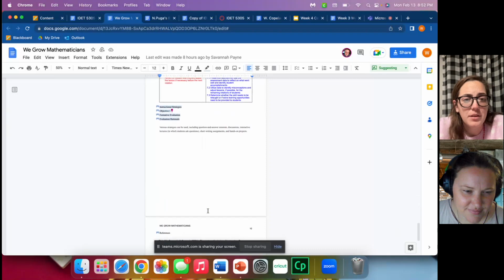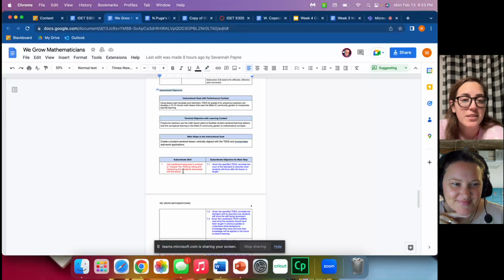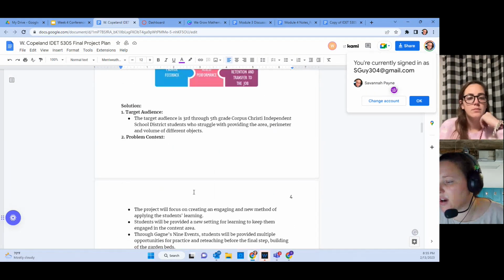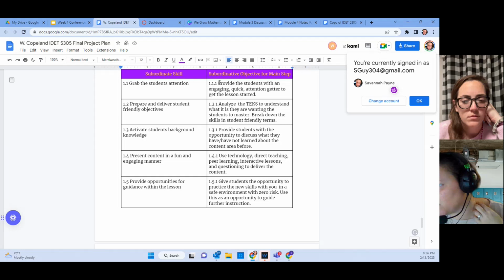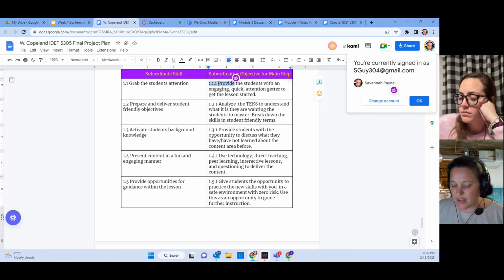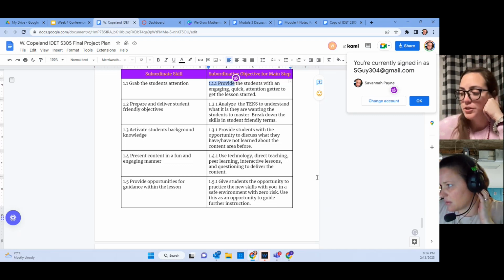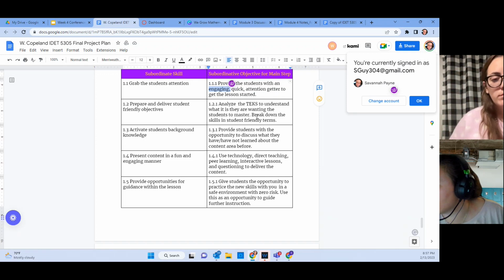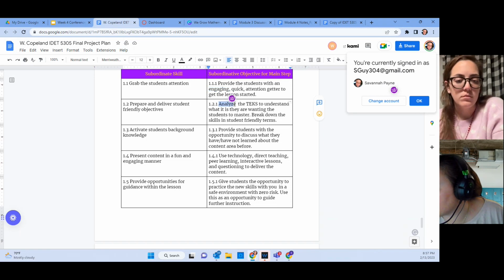week 4 celebrate and elevate Meeting Recording